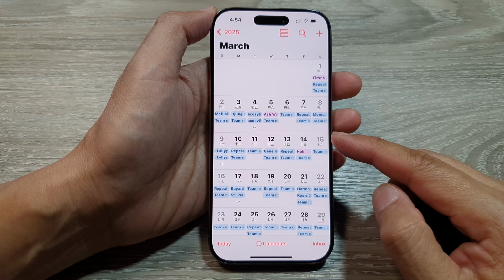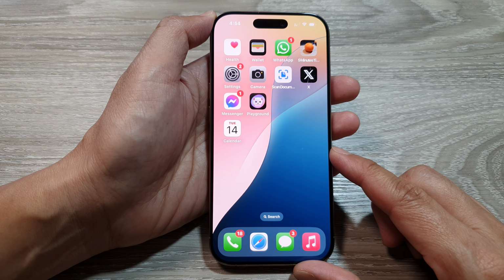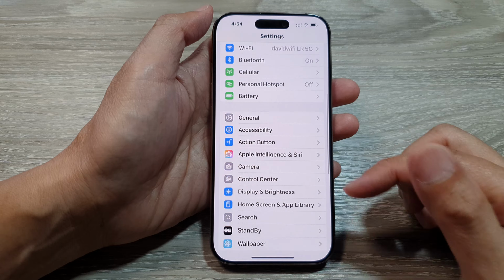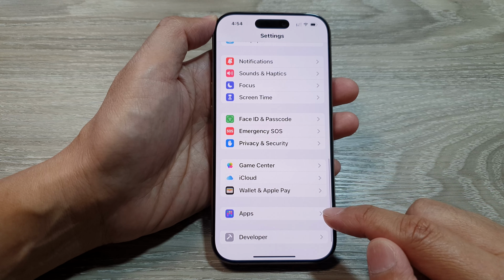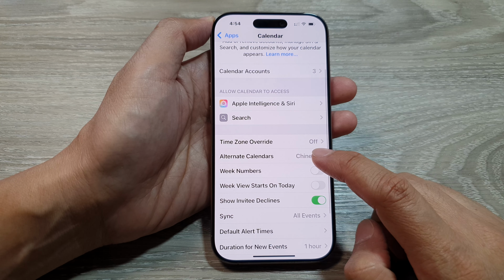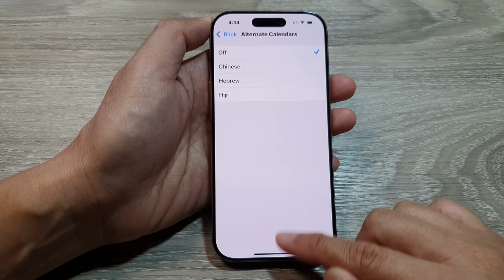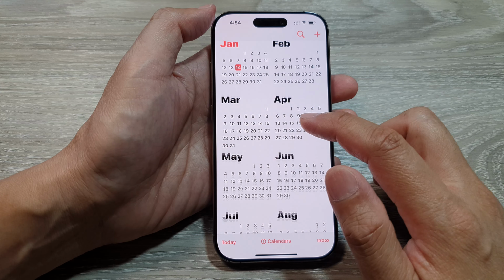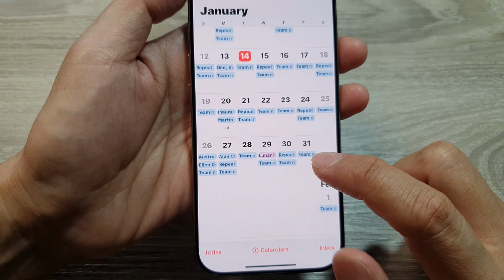iPhone 16/16 Pro Max: How to Turn Off Alternate Calendars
Learn how to turn off alternate calendars like Chinese, Hebrew, or Hijri on your iPhone. This step-by-step guide shows you how to simplify your calendar view by disabling additional calendar systems.